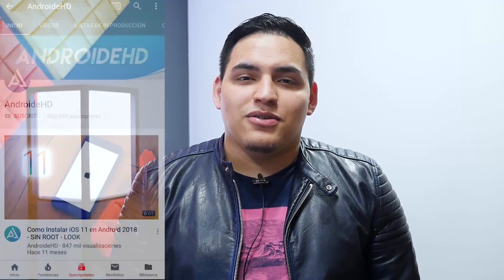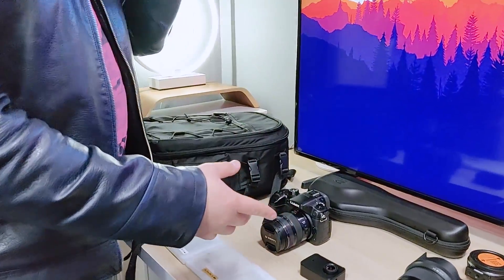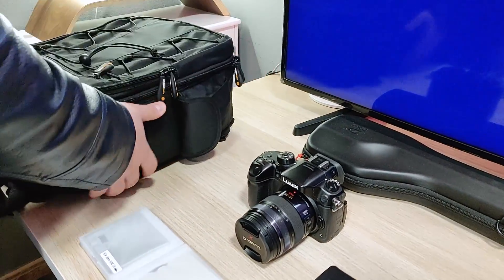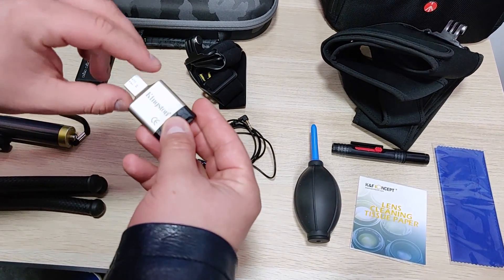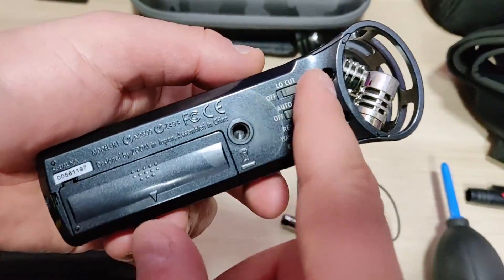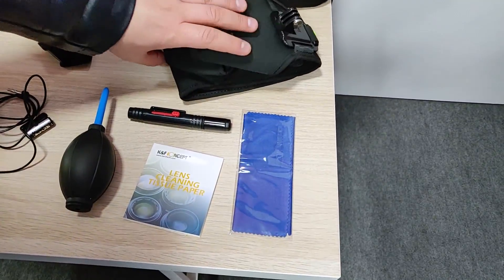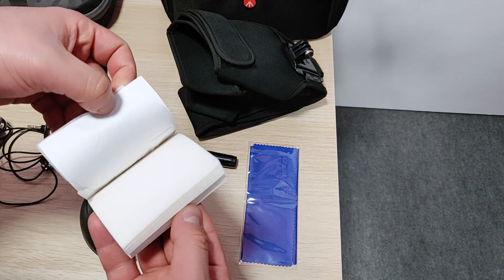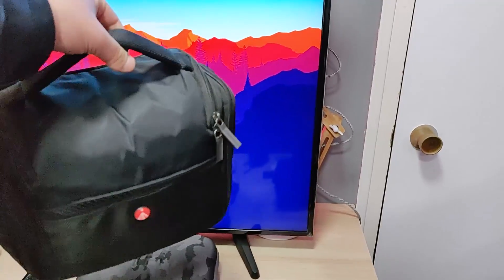Equipo completo de Video y Audio que uso para Youtube (Video Gear Setup) 2019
Conoce mi Setup completo de Video que uso para Youtube, uno de los vídeos mas esperados de toda la historia del canal.

Gobe en Amazon

➡Cámara Panasonic Lumix GH4
➡Objetivo Sigma 18-35mm f/1.8
➡Objetivo Panasonic 12-35mm f/2.8
➡Adaptador Metabones Speed Booster XL 0.64x
➡Tarjeta SanDisk Extreme Pro 64GB
➡Tarjeta Samsung Evo 64GB
➡Cámara Yi 4K+
➡Estabilizador Zhiyun Smooth 4
➡Patas Trípode Manfrotto MT055XPRO3
➡Rotula Trípode Manfrotto MVH502AH
➡Grabadora Zoom H1
➡Micrófono Sony ECM CS3
➡Movo Zoom H1
➡Filtro Gobe UV
➡Filtro Gobe CPL
➡Filtro Gobe NDX
➡Tapas para Filtros
➡Batería Lumix
➡Batería Yi 4K
➡Trípode Octopus
➡Selfie Stick Monopod Yi BT
➡Lector de Tarjetas
➡Carcasa de Cuero Yi 4K
➡Arnés Cabeza GoPro
➡Arnés de Pecho GoPro
➡Kit Limpieza Cámara
➡Mochila Amazon
➡Bolsa de Hombro Manfrotto
➡Carcasa Camuflaje Yi